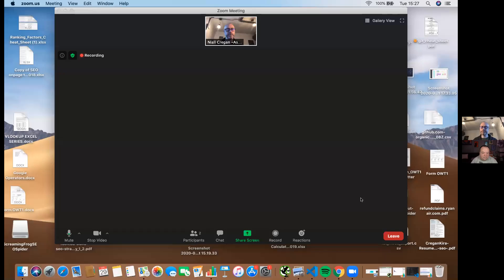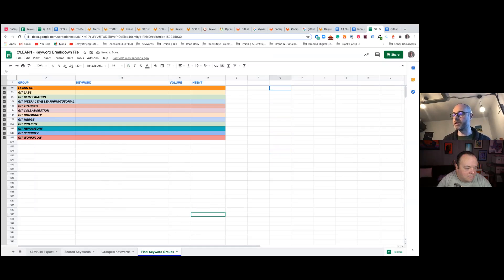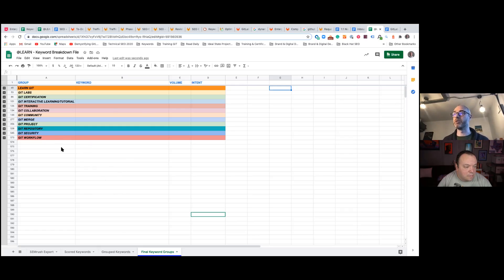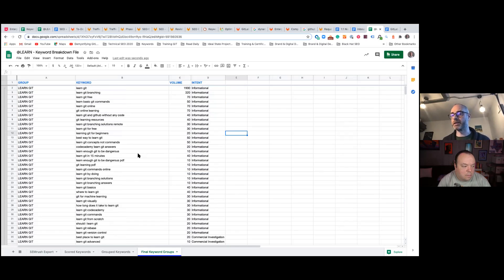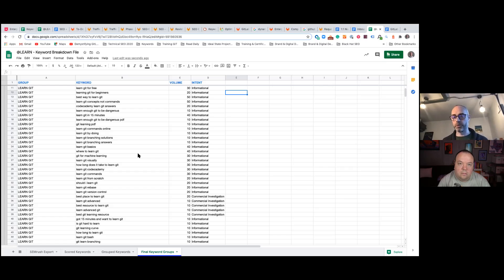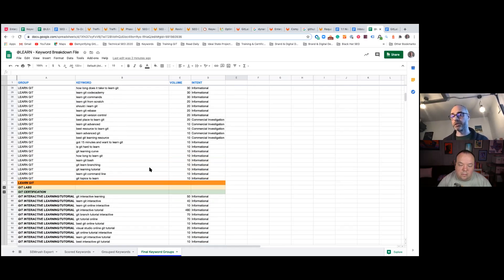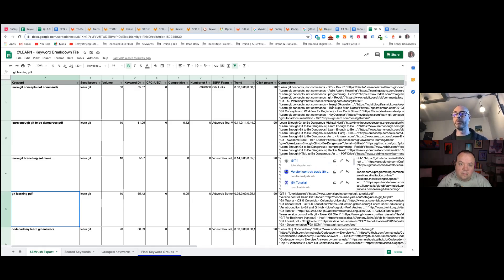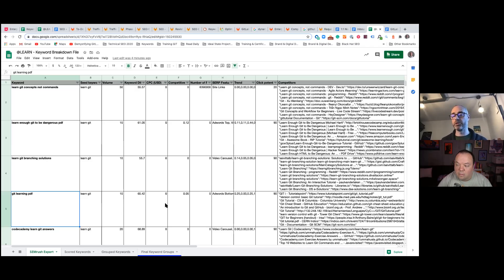SEO keyword sheet walkthrough with Niall Cregan